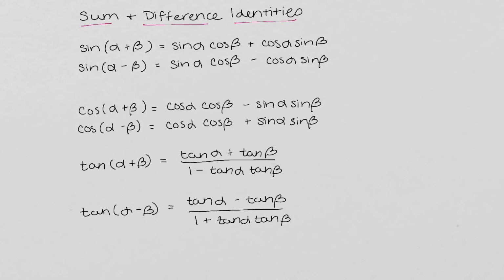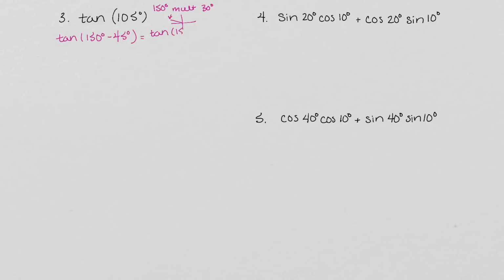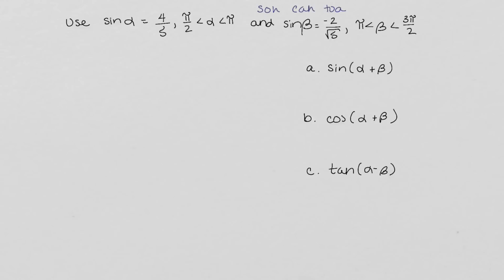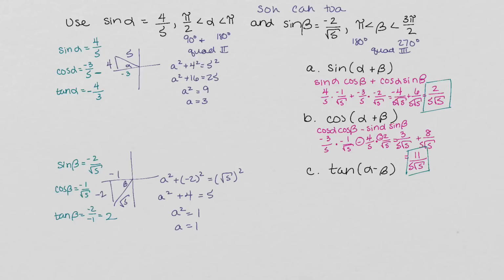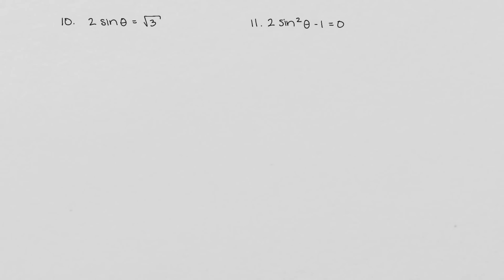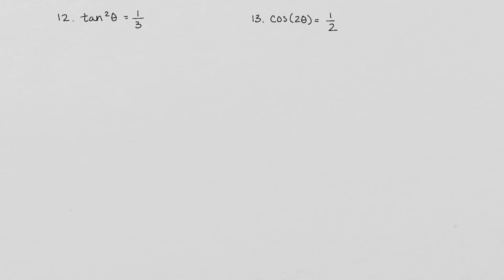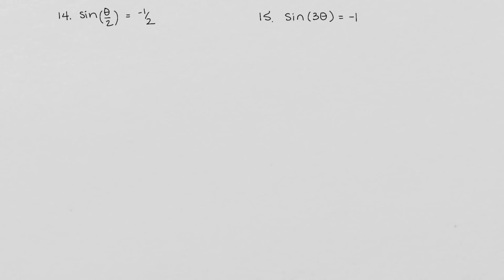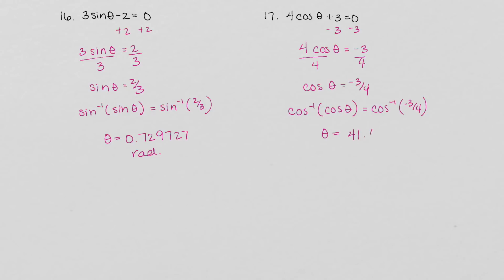Test Review: Sum and Difference, Double Angle Identities